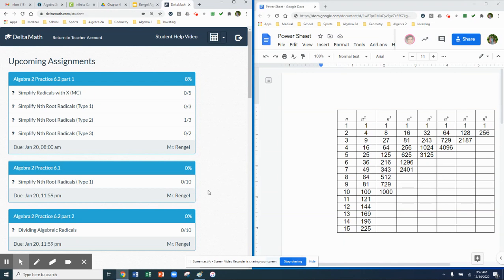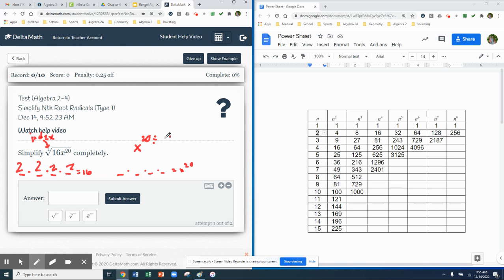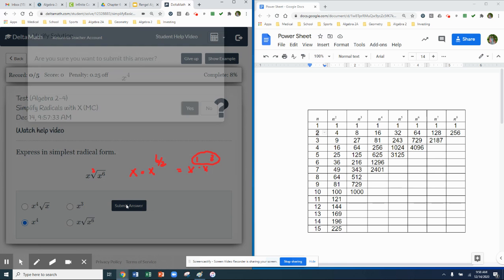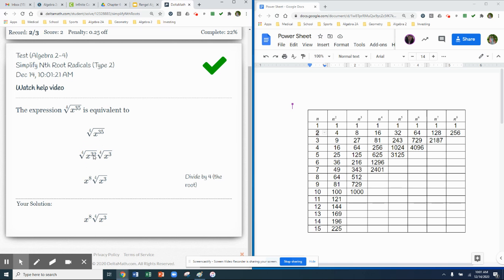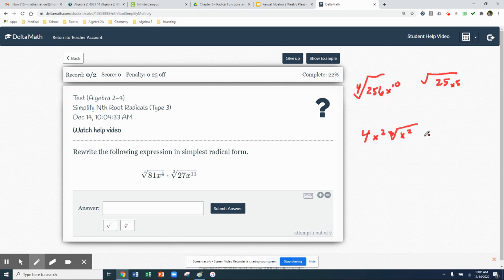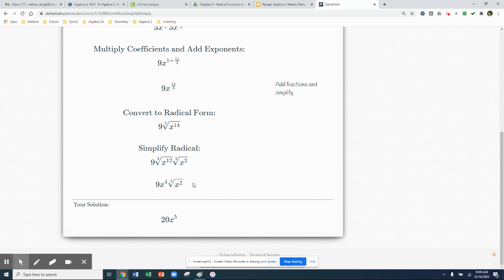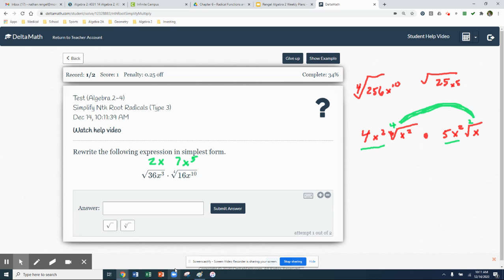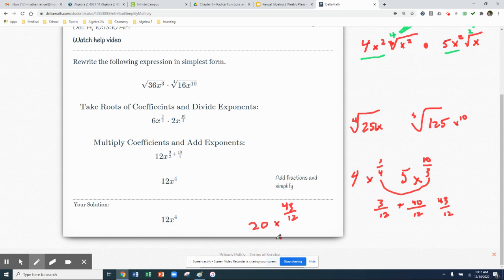IN CLASS VIDEO Algebra 2 6.1 and 6.2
In class video from 6.1 and 6.2 help.  12/1420